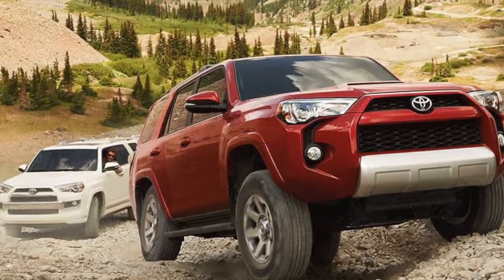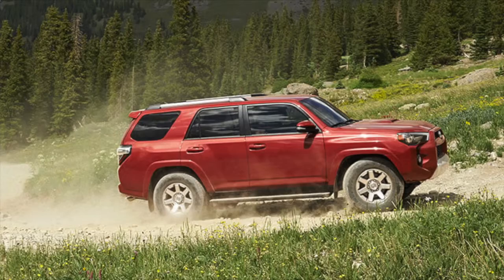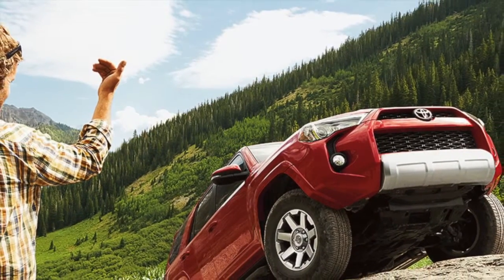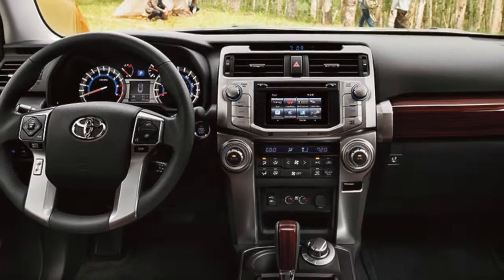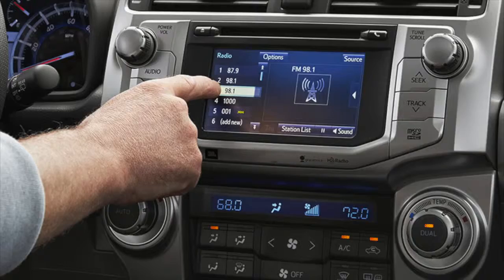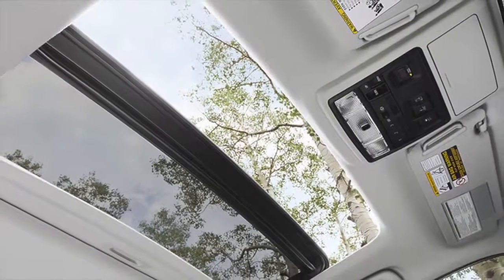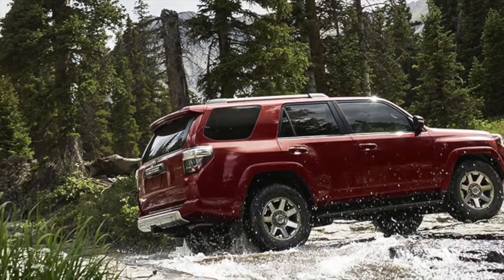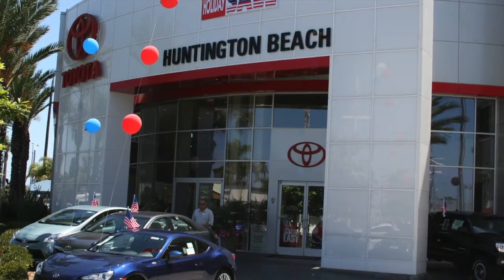2014 Toyota 4Runner | Toyota Dealer Serving Orange County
Toyota of Huntington Beach, a leading Toyota dealer serving Costa Mesa is now offering the impressive new 2014 Toyota 4Runner.  Come by